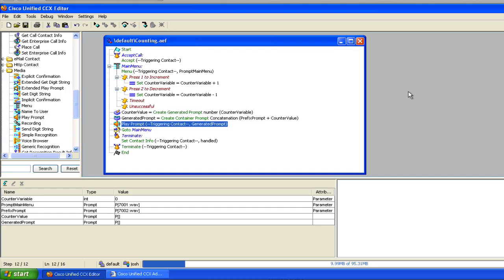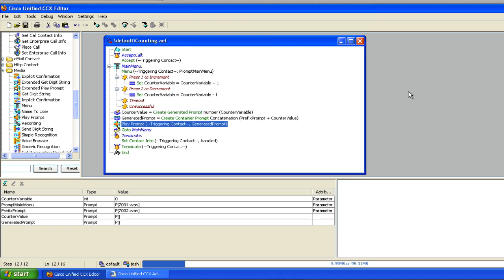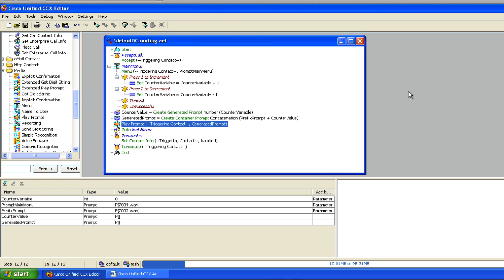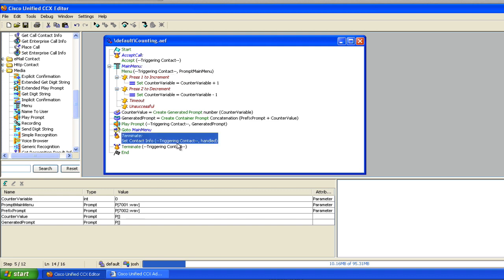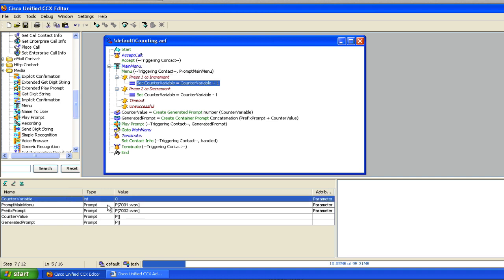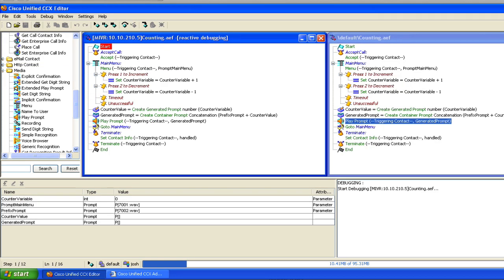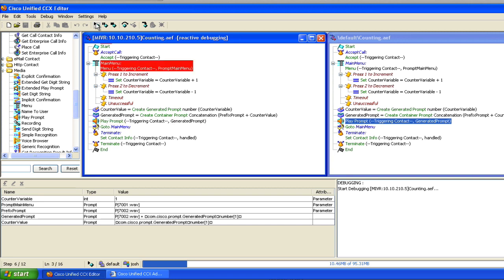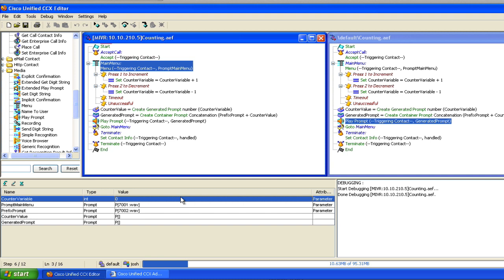Counting in UCCX Scripts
Starting to combine some of the tools we've covered already, this video is an example of a script where I'm collecting data from the user, implementing a counting mechanism, and reading back information to the caller using Generated and Container prompts.